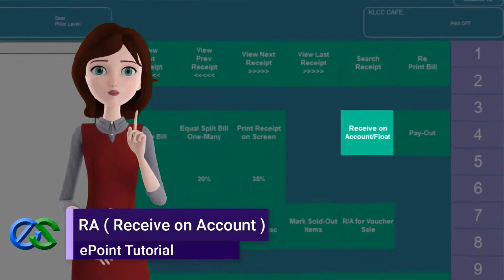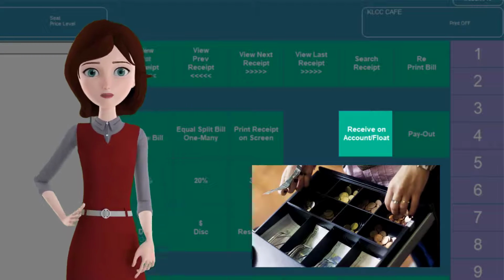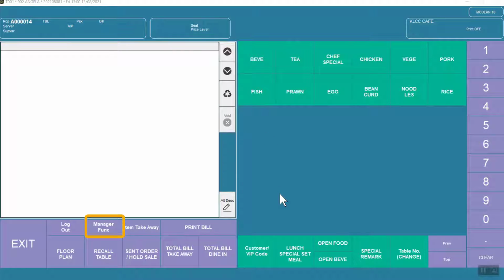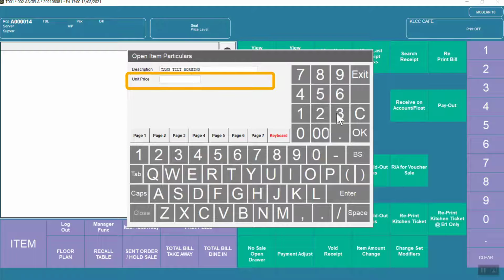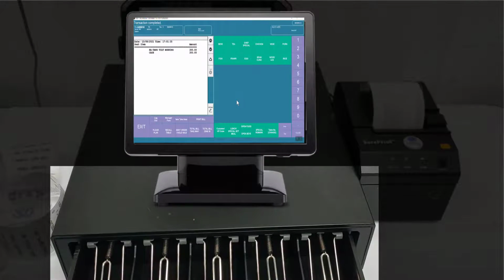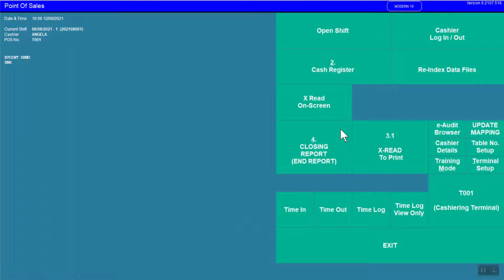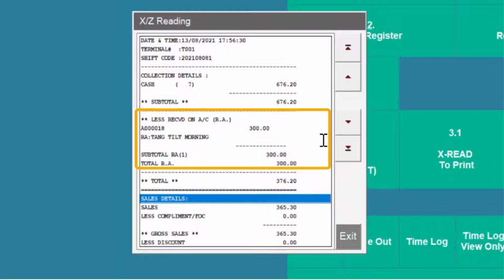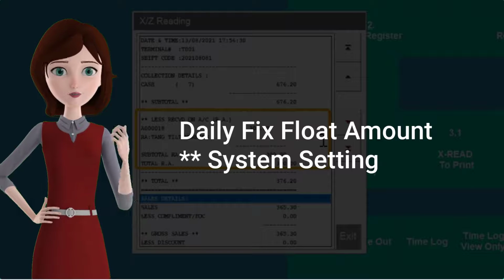Epoint POS System Tutorial: RA ( Receive On Account )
This video is for tutorial on how Received on Account function " Deploy Float Money in cash drawer on beginning of day operation "  for daily operation...

Check the next link to discover more about point of sale system learning step by step,

The video is about point of sale system learning step by step valuable information but also try to cover the following subject:

Youtube is the best website to visit when searching for videos about point of sale system learning step by step.
 point of sale system learning step by step is obviously something that interests you and quite a lot of people so I made this video .
This channel has various other related video clips concerning point of sale system malaysia, how to use pos system in malaysia and best pos system in malaysia
If you were searching for more details about point of sale system malaysia or how to use pos system in malaysia did this video aid?